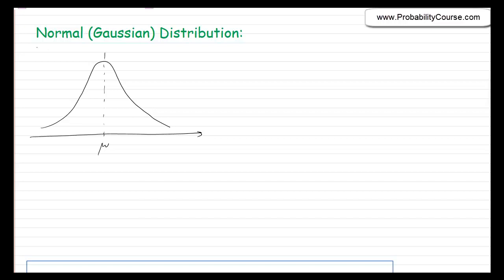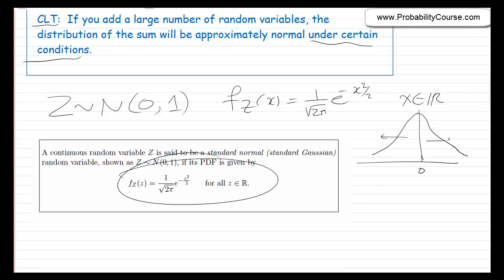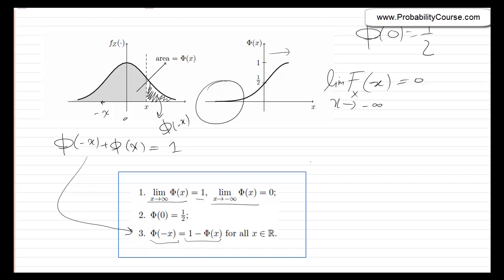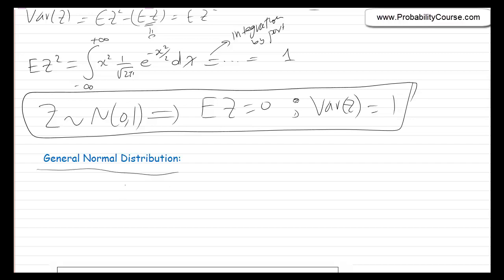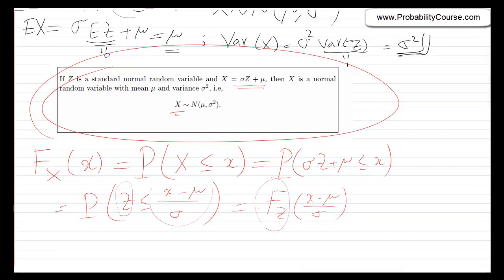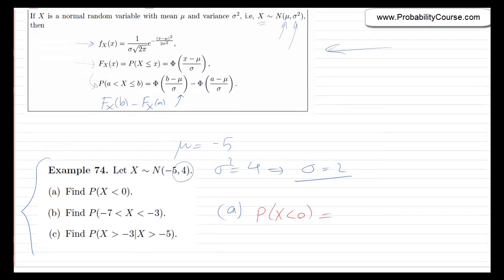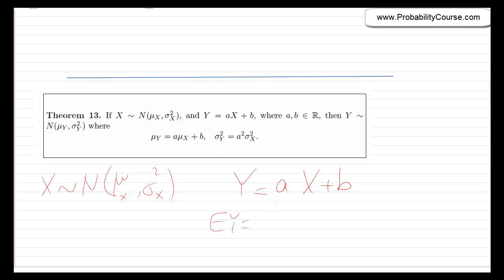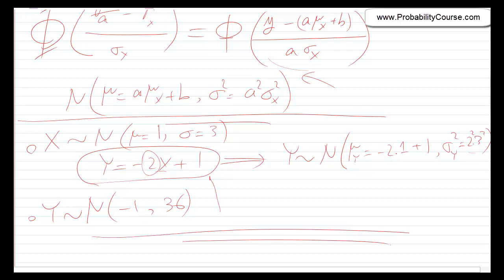33-Normal (Gaussian) Distribution